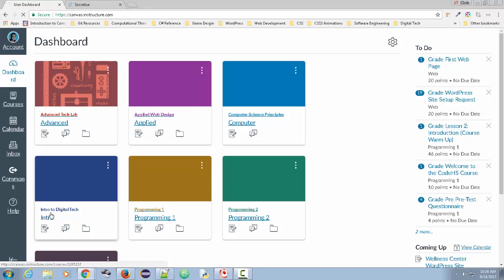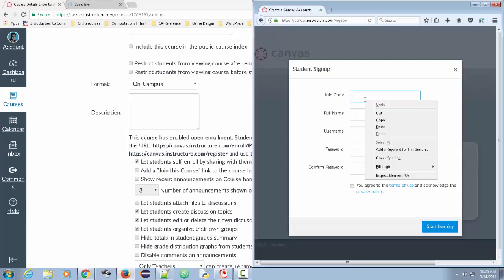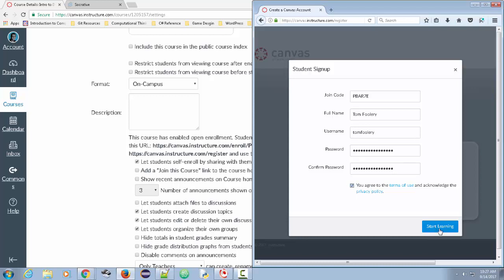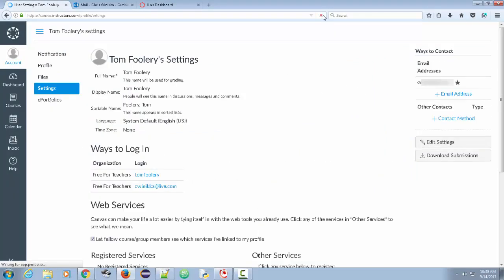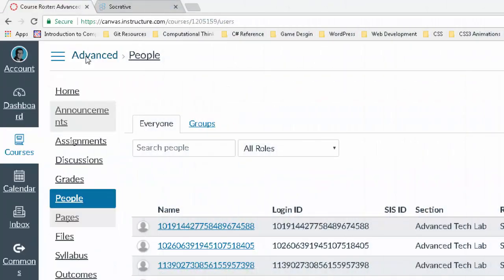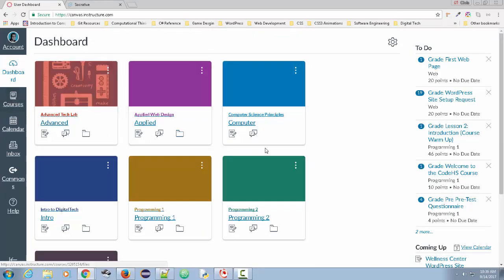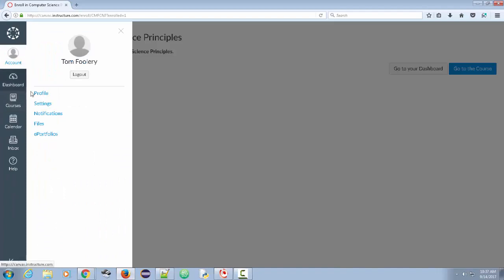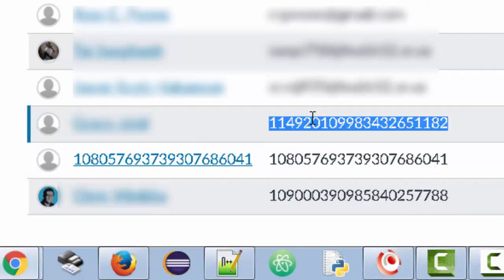Registering Your Students on Your Free Canvas Account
If you are a new teacher to the free Canvas site on Canvas.Instructure.com, then save yourself some pain and suffering by following my guide to getting your students registered on your Canvas course (and be able to get back on the course after they log out the first time).